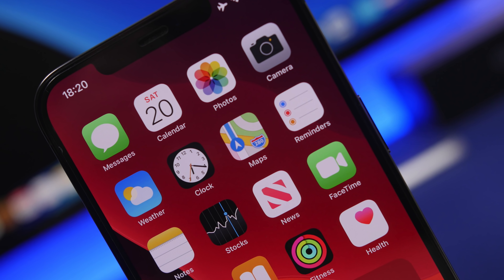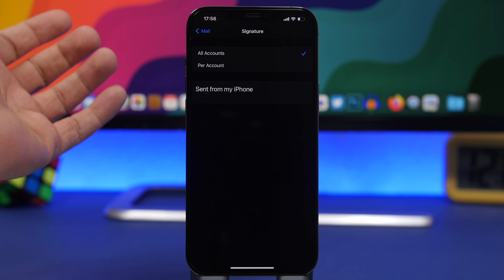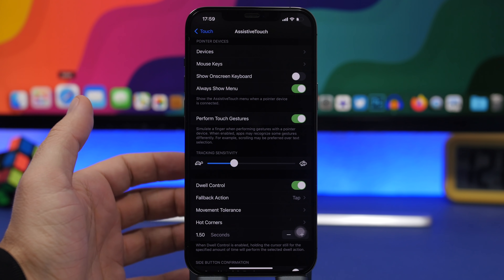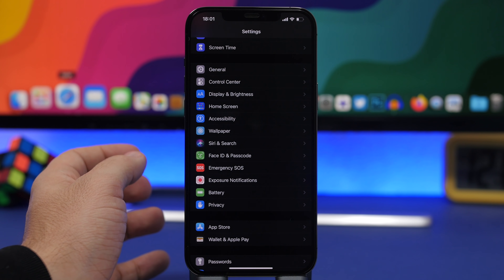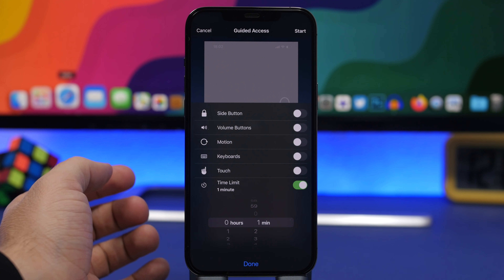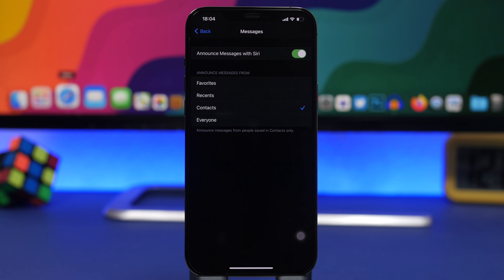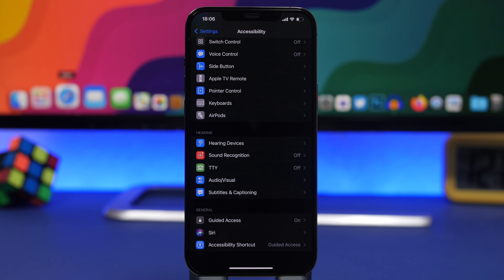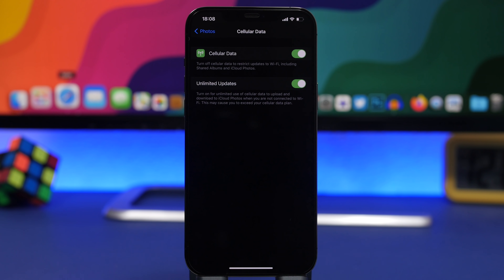Enable 10 HIDDEN iPhone Features Using SECRET Settings !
Amazing iPhone hidden features. These hidden iPhone features can be enabled by utilizing iPhone settings that are hidden on the settings app.

iPhone has a lot of hidden features that a lot of people never know about. In this video you can learn about 10 hidden iOS features.